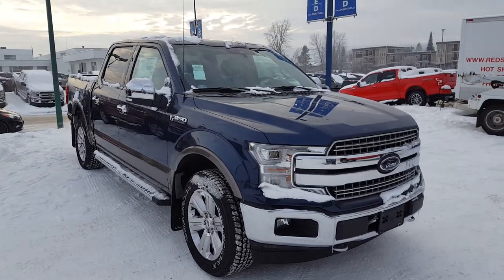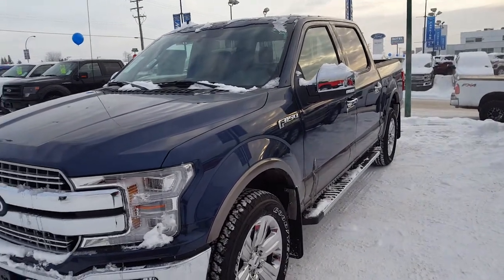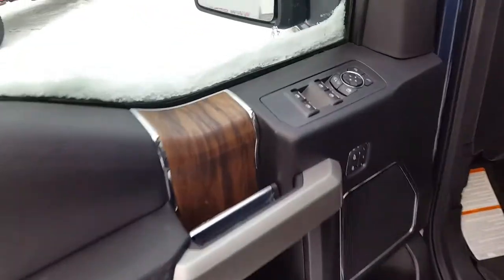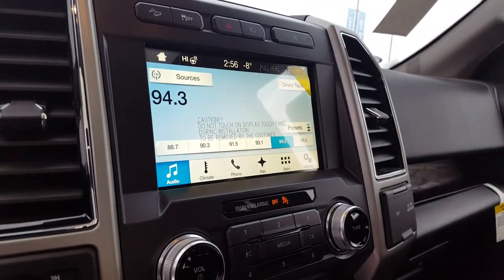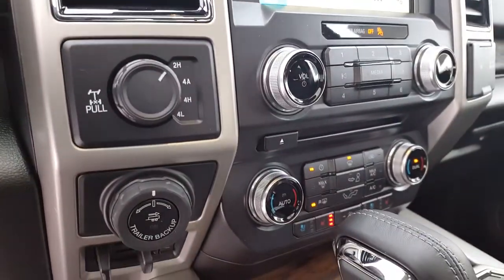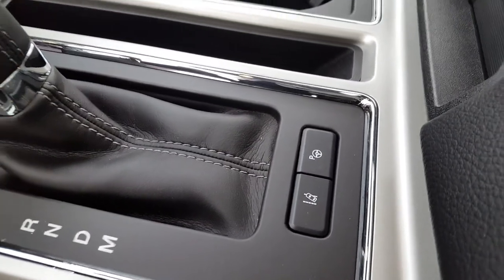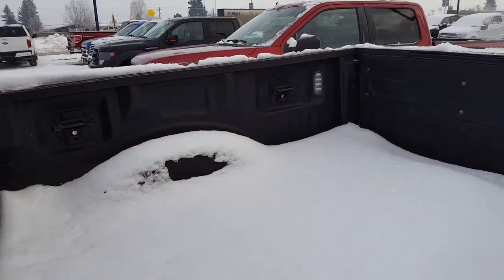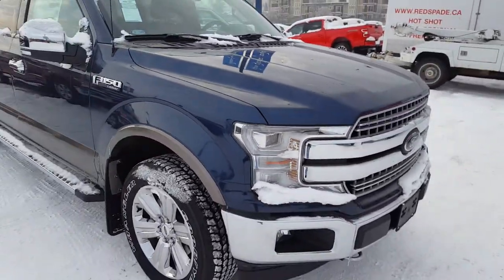Blue 2018 Ford F-150 Lariat Review Prince George British Columbia - Prince George Motors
The all-new 2018 Ford F-150 is finally here! This F-150 has an updated look, is sophisticated and strong with incredible comfort, impressive towing and off road capabilities combined with efficient fuel economy. Now equipped with the Prince George Ford Northern Package. (Uploaded by DataDriver).